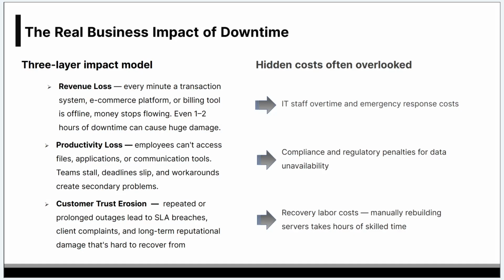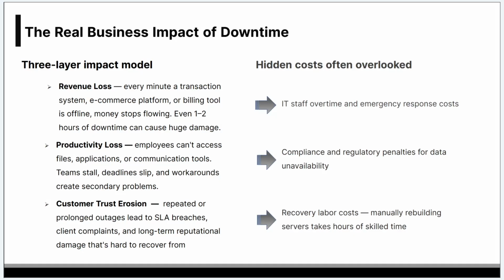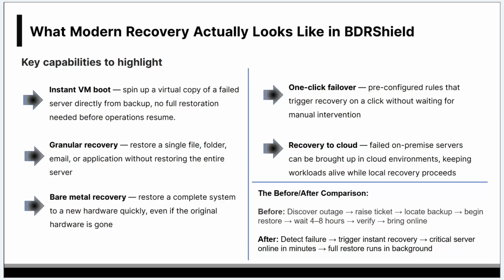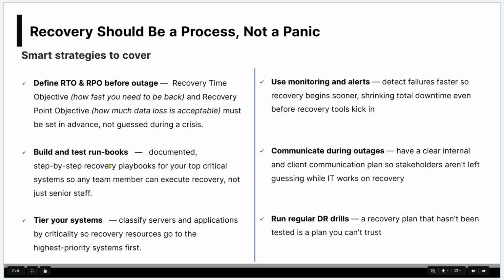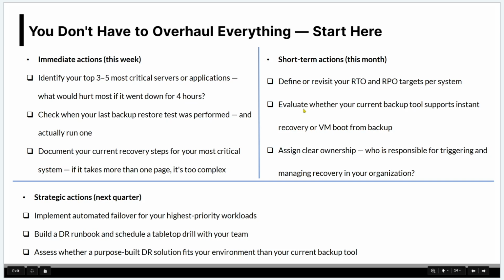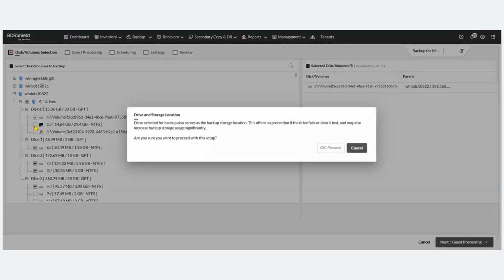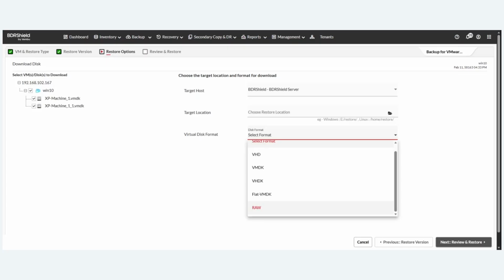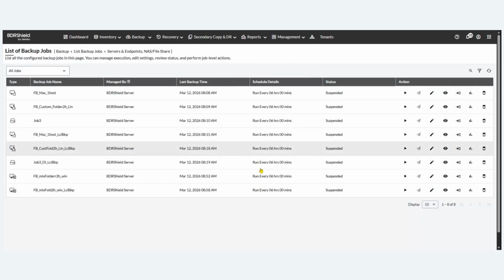Recover from IT Outages in Minutes – What Indian MSPs Must Know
Downtime can cost businesses revenue, productivity, and customer trust. Whether it's a server crash, ransomware attack, hardware failure, or accidental deletion, every minute matters.

In this webinar, learn how modern IT teams and MSPs can reduce recovery time from hours to minutes and keep critical systems running with minimal disruption.

Who should watch: IT Managers • System Administrators • MSPs • Business Leaders. Watch the full session to discover practical strategies for faster backup and disaster recovery.

00:00 Introduction
00:35 Webinar Overview
01:20 Impact of Downtime
04:10 Causes of IT Outages
07:30 Backup & Recovery Challenges
12:15 Fast Server Recovery
18:40 Reducing Operational Disruption
23:30 Practical Tips for IT Teams & MSPs
27:45 Key Takeaways